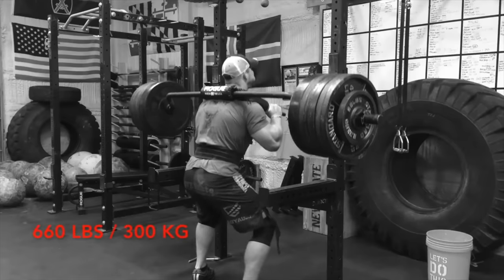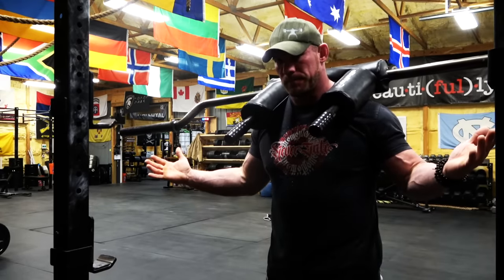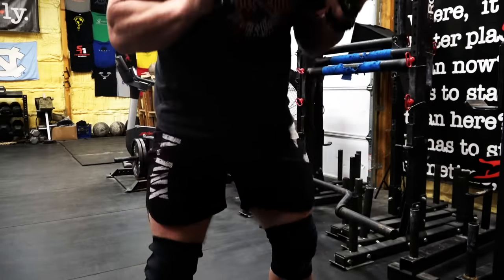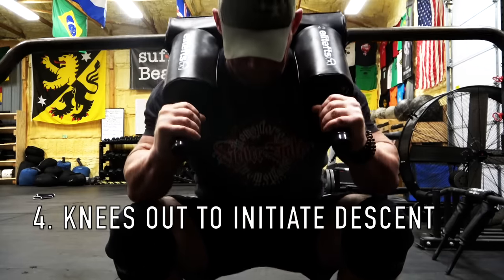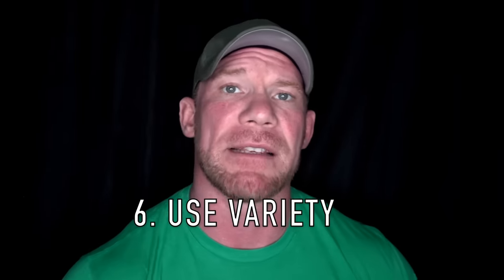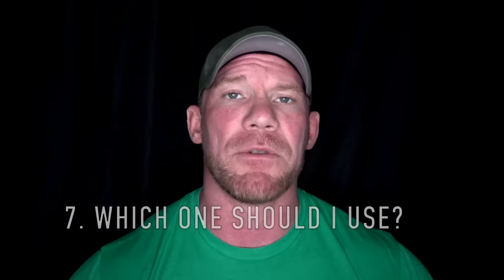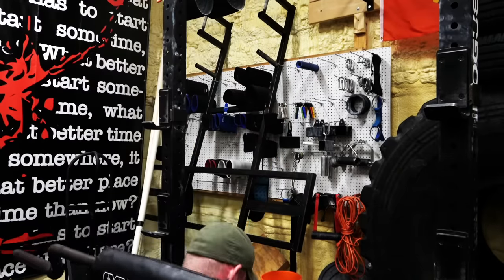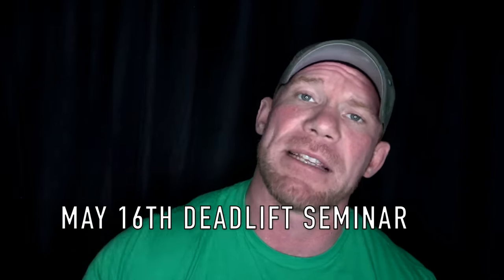How To Use The SAFETY SQUAT BAR (SSB/YOKE Bar)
TIMESTAMPS BELOW the important stuff…

In this one I explain some tips and methods for using a Safety Squat Bar.  Many gyms have them but a lot of people still don’t know what to do with the handles or where to place the pad.  Hopefully this video will help shine some light onto these great mysteries of mankind.

Feel free to jump to wherever in the video is the most useful.

TIME STAMPS
0:05 660lb/300kg SSB Squat
0:30 Most useful, versatile, loved specialty bar in the gym
1:02 Lots of gyms have these but people still don’t know how to use them
1:26 Where do you place that Big Pad on the Bar?
2:22 Engage Your upper body or you will be punished
2:58 Big Failure - Got Folded in half
3:17 What do You do with the Handles?
4:08 You cannot Say SSB Bar or people will laugh at you.
4:54 Push Knees out to Descend so you can stay more upright
6:01 Shove Upper Back into the Pad coming out of the hole
6:41 It is Super Versatile - Use it as such
7:30 Some other things you can do with it
8:41 Which Brand’s are good And for What Purposes?
10:22 Small Framed Males or Females should consider this
11:07 I am NOT making any SSB Money off this - Just trying to HELP!
11:55 Outro